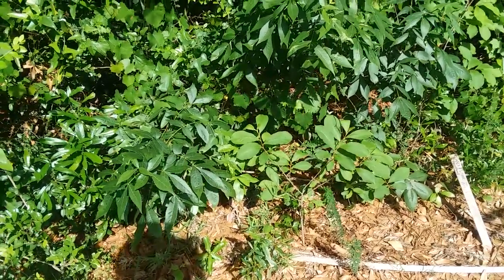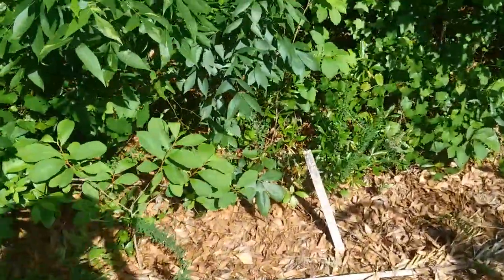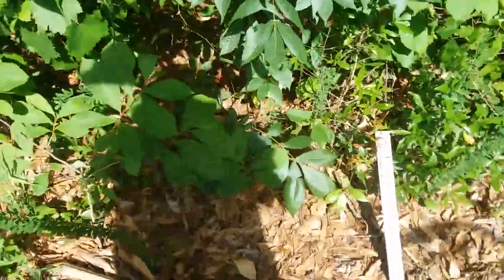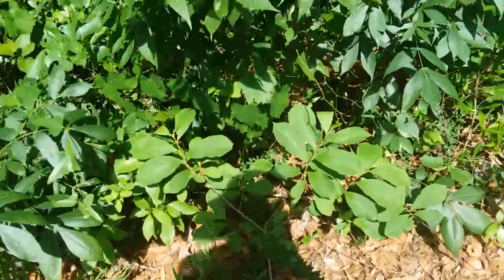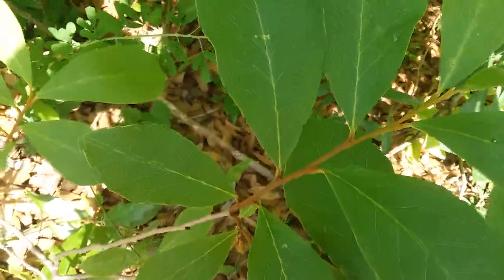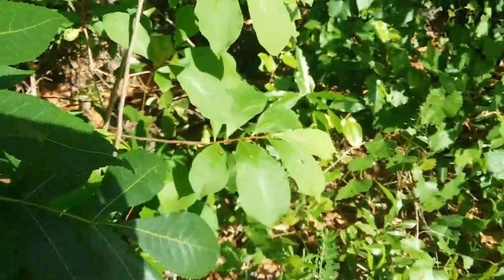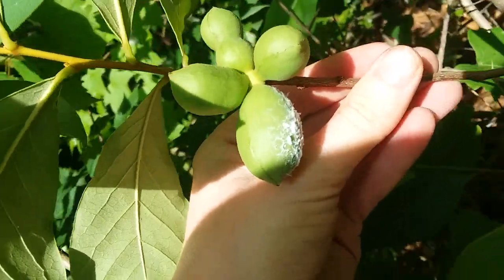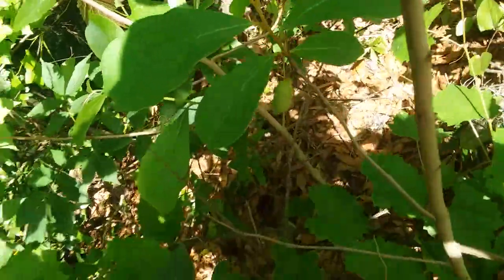Small Flower Pawpaw #3 April 28th 2022 Savannah Georgia